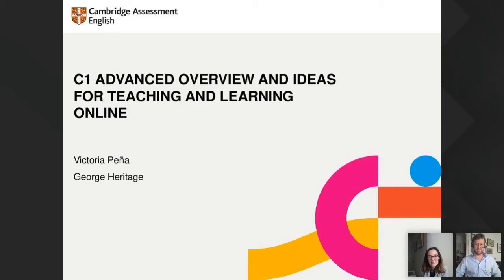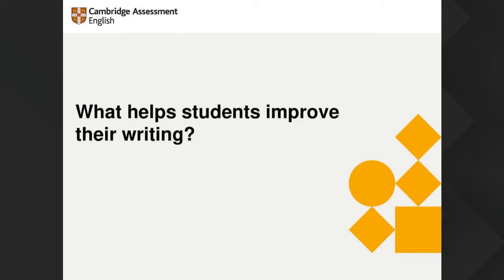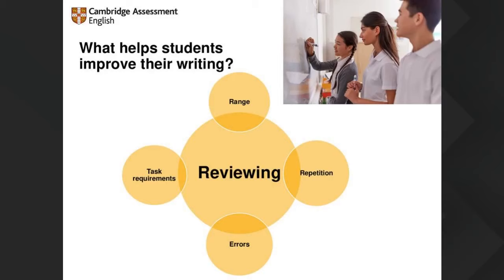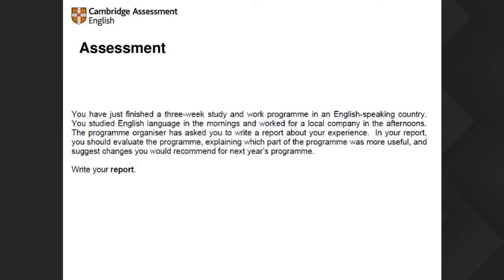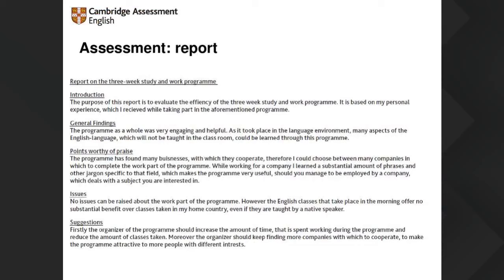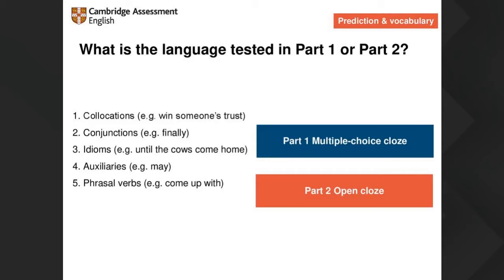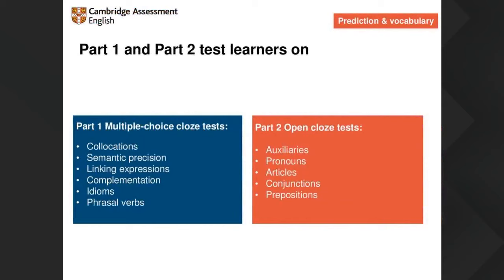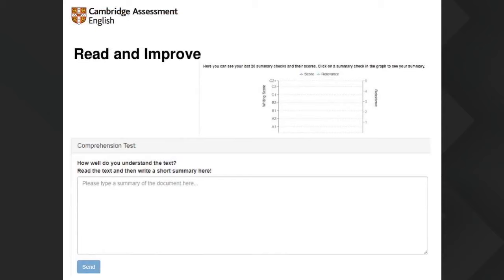C1 Advanced overview, and ideas for teaching and learning online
In this webinar, we will look into the skills that are required at C1 and discuss ideas to develop our students’ abilities. We will try to identify the main challenges that our students face at this level and offer some practical ideas to use when teaching online and offline and will reflect on the use of some online platforms and tools. The session will also include ideas to encourage self- and peer-assessment and will offer practical examples on how to assess speaking and writing at C1.